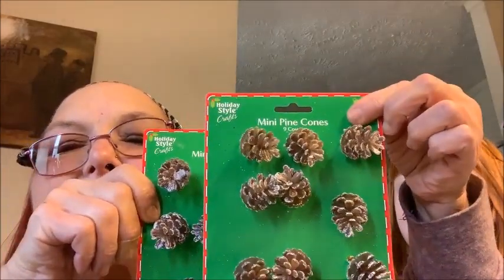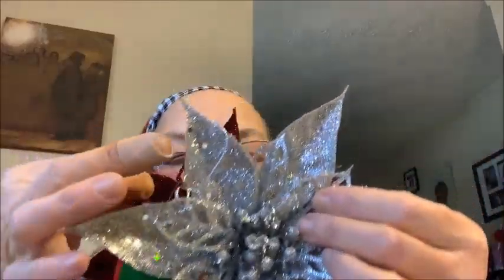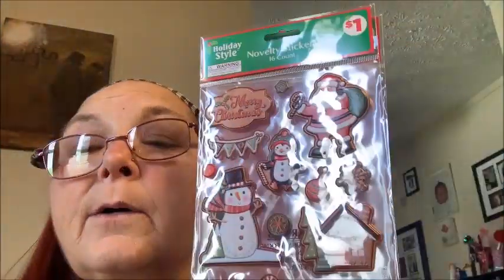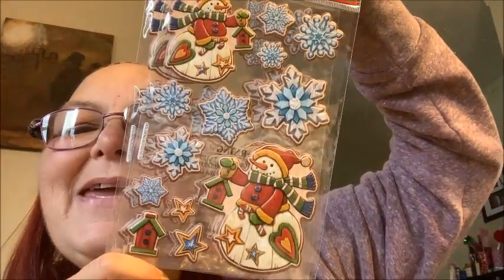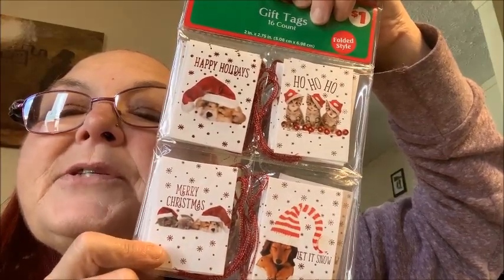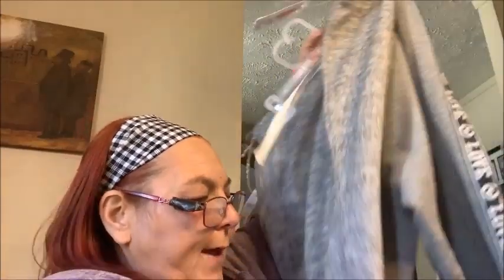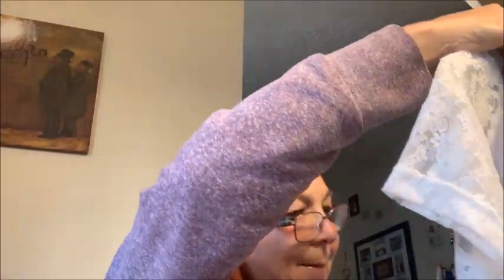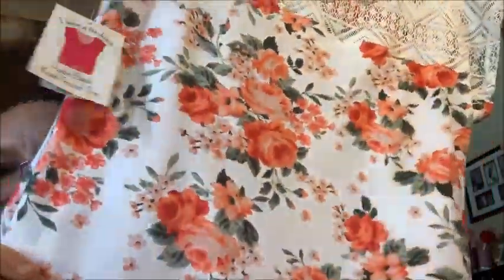Dollar General Haul Long Video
This is my Dollar General haul. It is a long video because of the items I bought. I ran into a sale that was awesome and it said this location only. I also picked up Christmas items for pocket letters. Remember how much we love you!

I am Christina I am 54 mother of 2, grandma of 5.  Princess Aurora, arrived on July 24th. I am a stay at home grandma and I live with my son and daughter in law.  I love being with my littles everyday. I started doing this to help me with some self doubt issues. I hope to grow a channel where everyone can become a family and we can talk about everything. I would like to start cook with me videos, walk through and other things you would like to see. I will answer all questions and if you would like to learn more about me let me know and I can do a real me video. I would love to exchange a pocket letter or a hand written letter, If you are interested let me know. This would be my first one, but I think it would be fun. If you would like to send friend mail please let me know and I will give you my address and you will get friend mail back!!!  Exchange friend mail let me know!!!

Address:
Christina Lefler

Try Brandless which I love here is my link to get 6.00 off a 48.00 order

To get ahold of me -